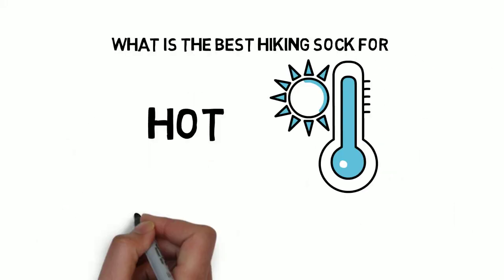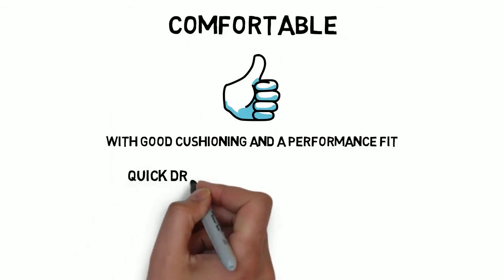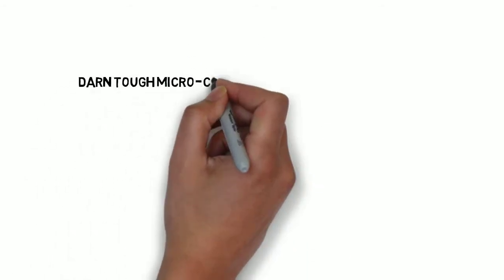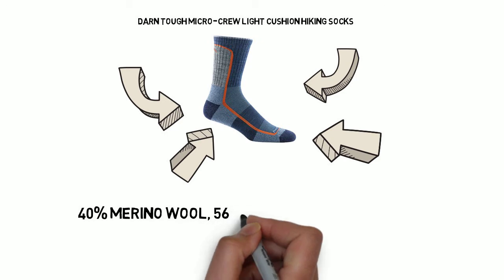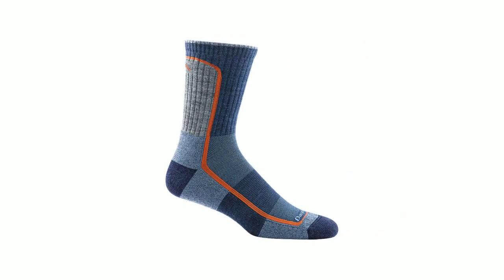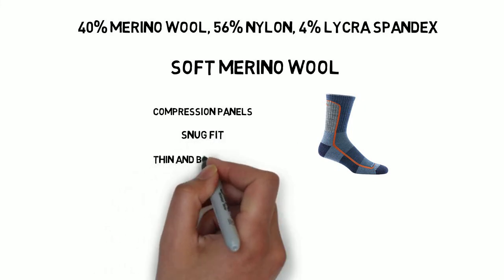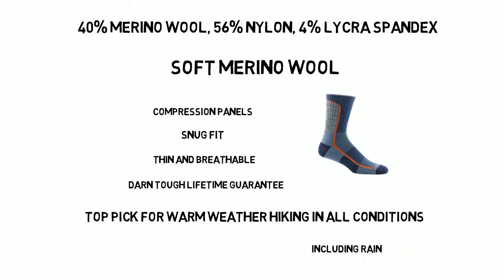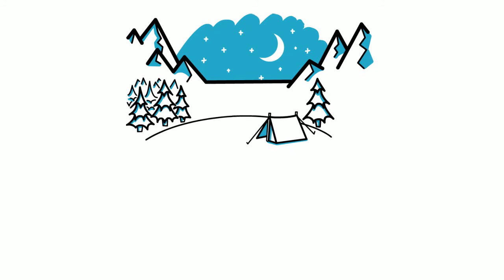Best Summer Hiking Socks to keep your Feet Cool & Dry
Darn Tough Micro Crew Men

Women's Darn Tough Micro Crew

The best warm weather hiking sock is the Darn Tough Micro Crew Sock. With a blend of premium merino wool this sock performs exactly like a warm weather hiking sock should. This thin, lightweight sock will keep your feet cool and dry. It's comfortable. Fits well and will help you avoid blisters and hot spots. These summer hiking socks will give your feet the edge they need. Darn Tough offers an amazing lifetime guarantee on these socks making them a great value. You can't go wrong with these socks on your warm weather outdoor adventure.